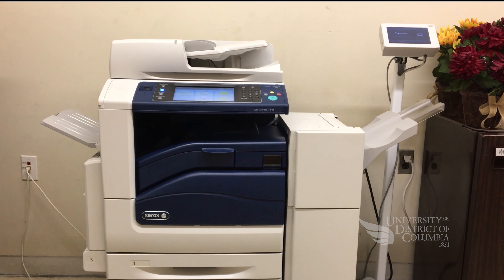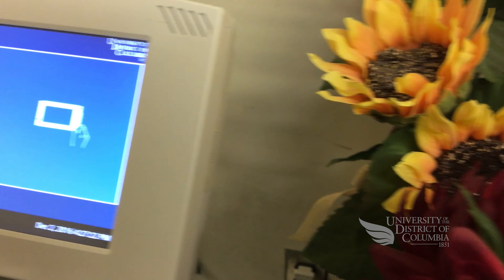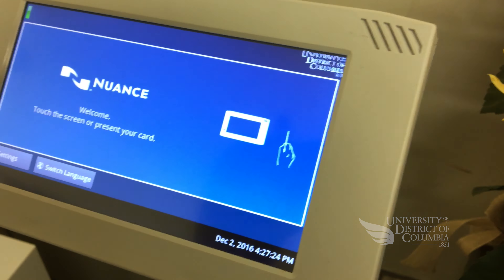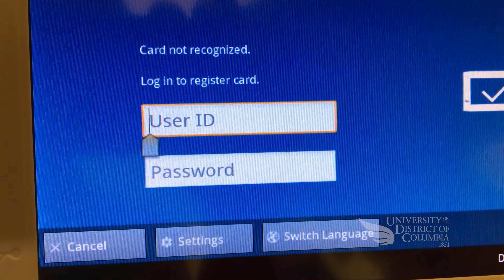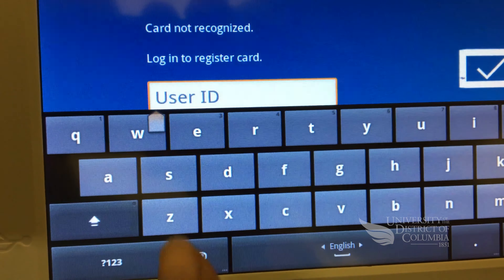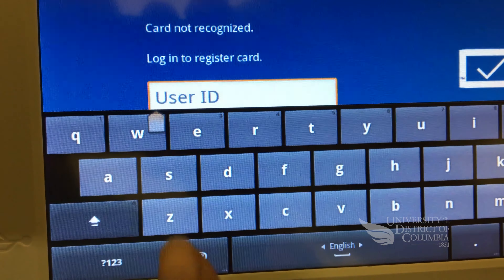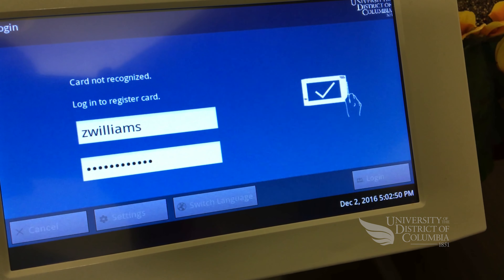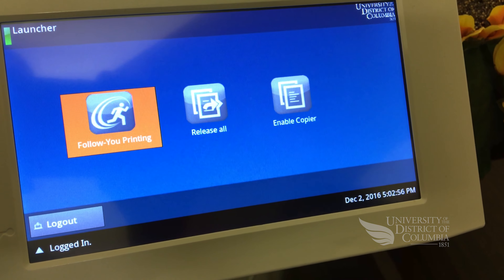How to register your oneCARD with Equitrac